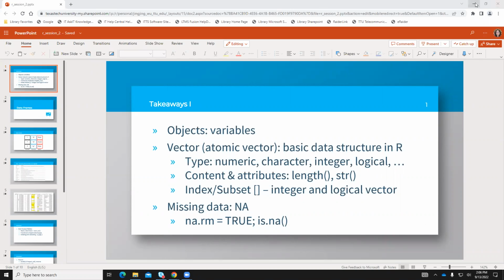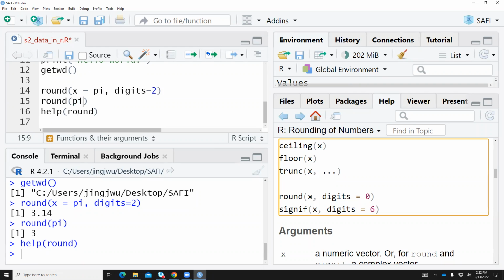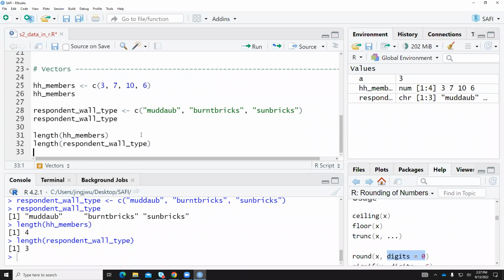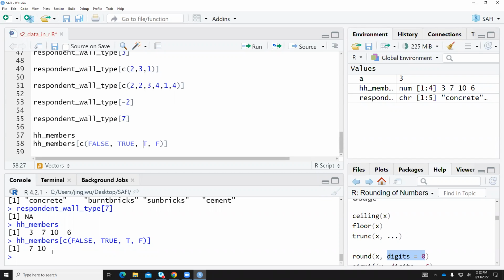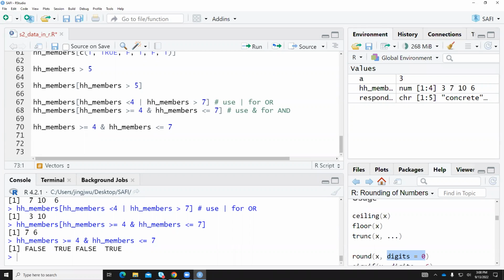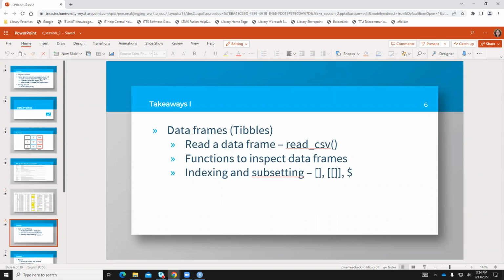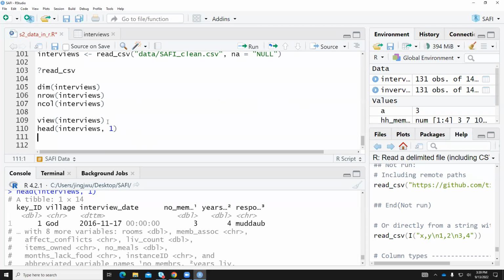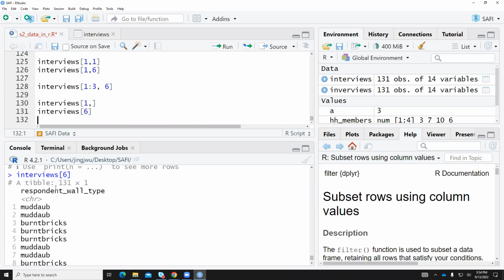Session 2 - Data in R